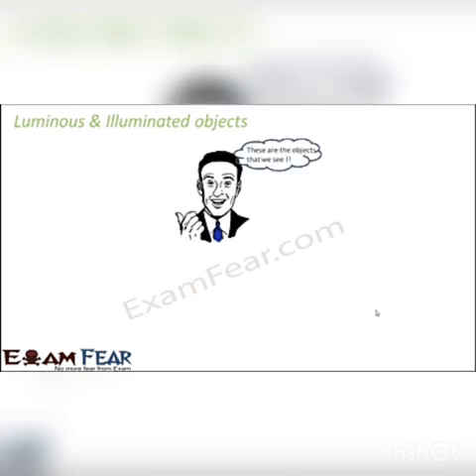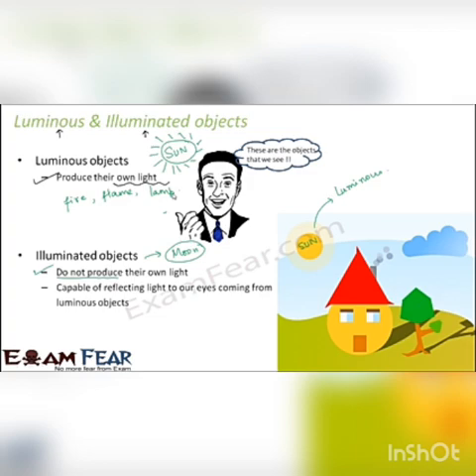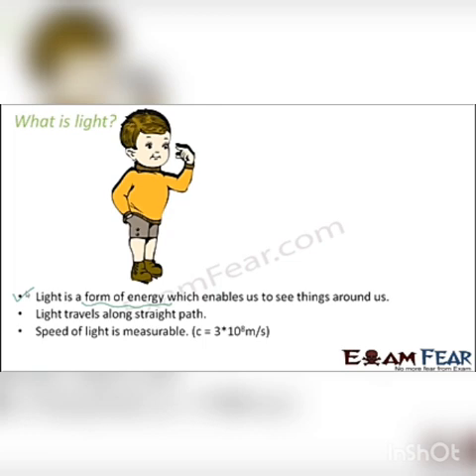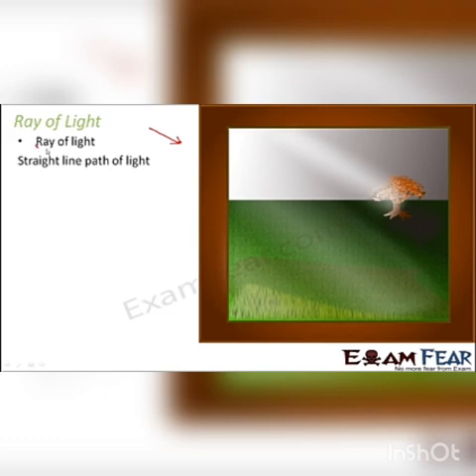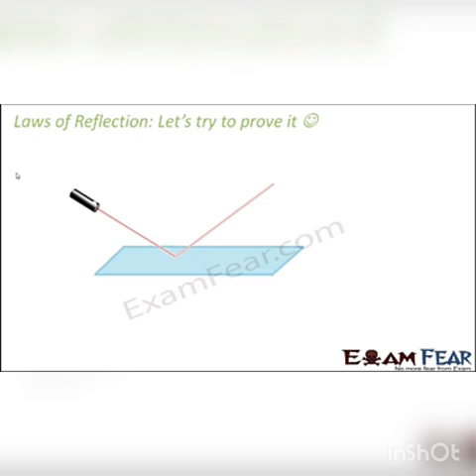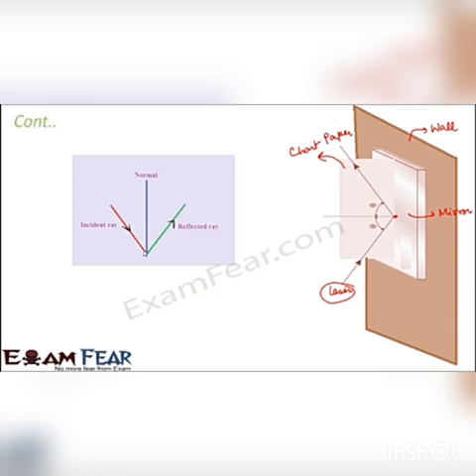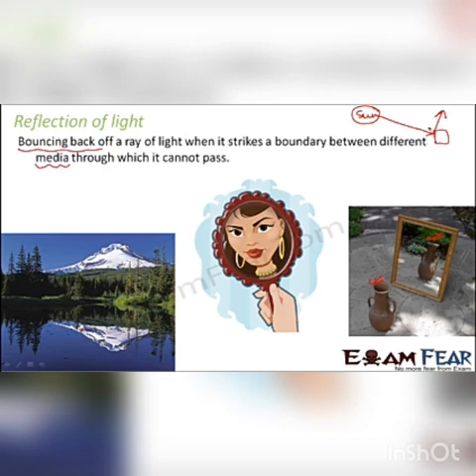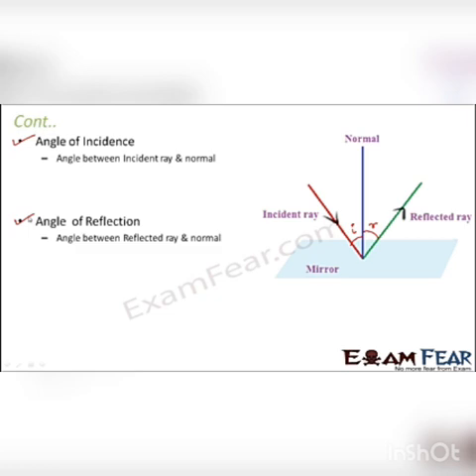week 19 class 8 day 3